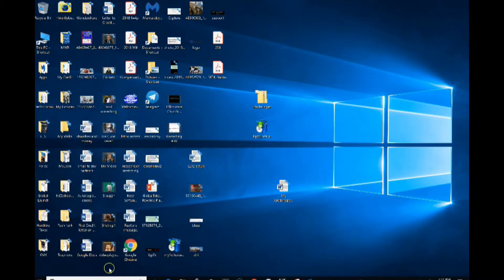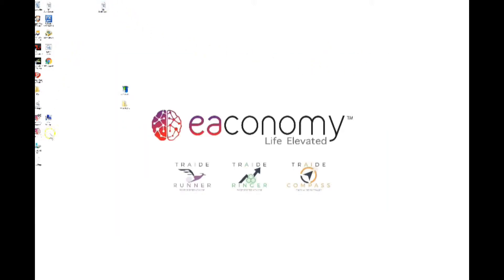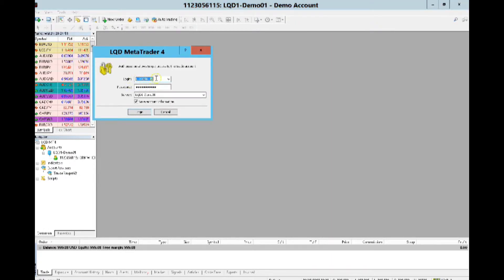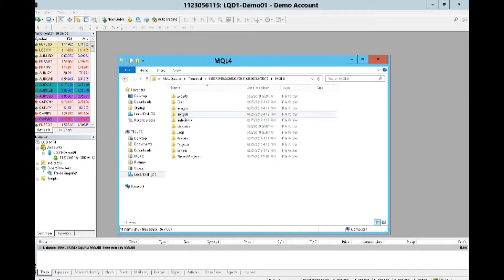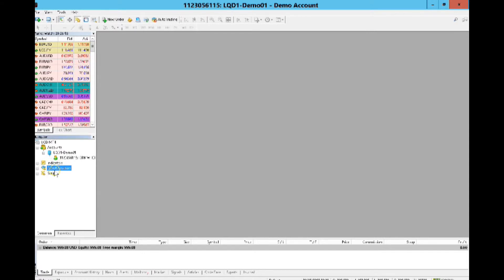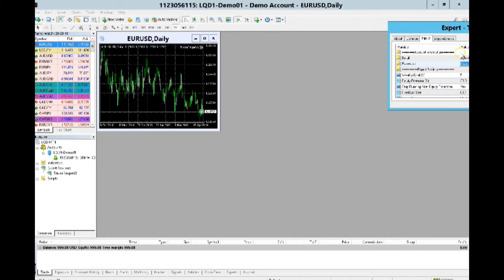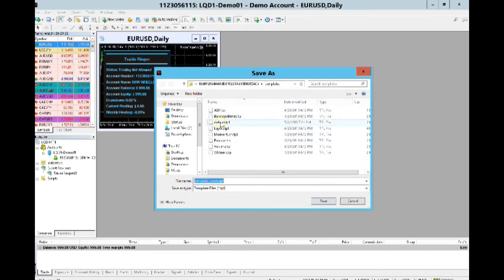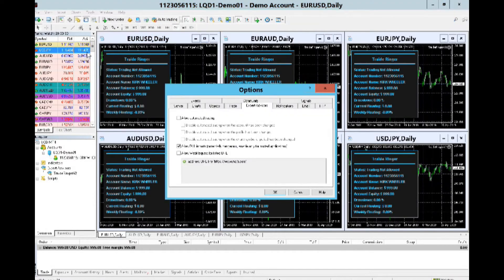How to install the LQDFX Broker onto the ForexVPS Server.